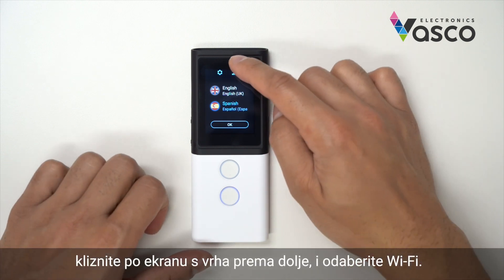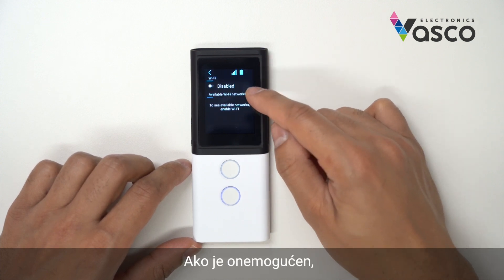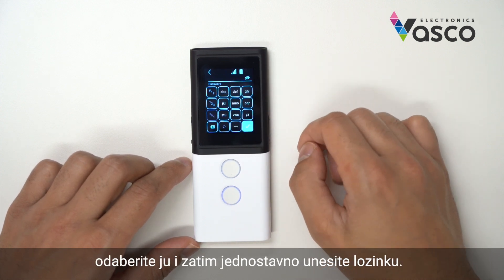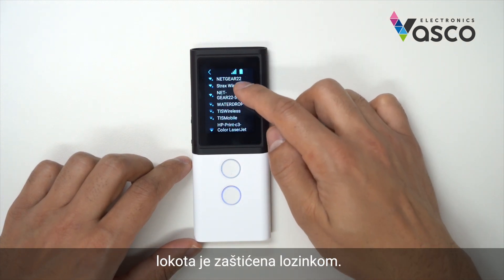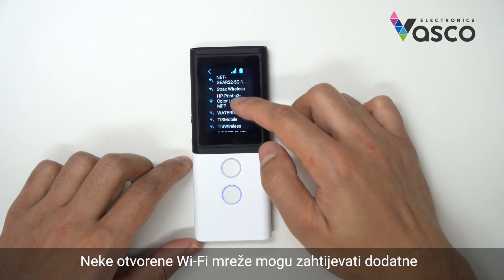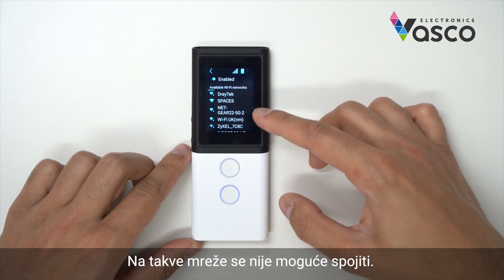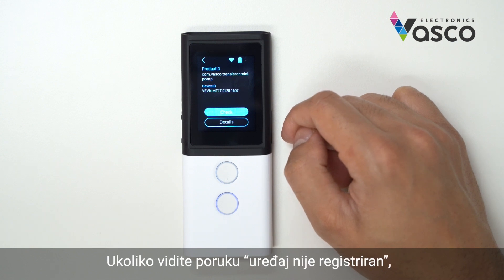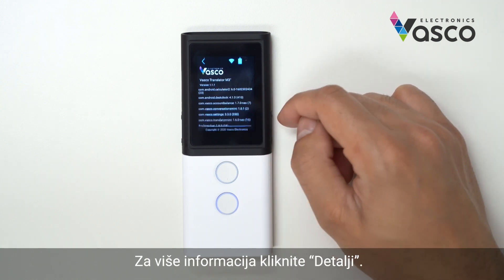Vasco prevoditelj M3 |Kako se povezati s Wi-Fi mrežom i preuzeti ažuriranja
Kako se povezati s Wi-Fi mrežom i preuzeti ažuriranja
U ovom vodiču ćemo pokazati kako se povezati s Wi-Fi mrežom i preuzeti ažuriranja sustava za Vasco Prevoditelj M3. Softver svih Vasco Electronics uređaja neprestano se poboljšava i najnovije verzije se uvijek mogu instalirati besplatno i automatski, jednostavnim odabirom odgovarajuće opcije iz izbornika uređaja.